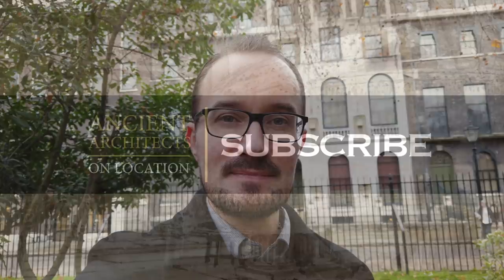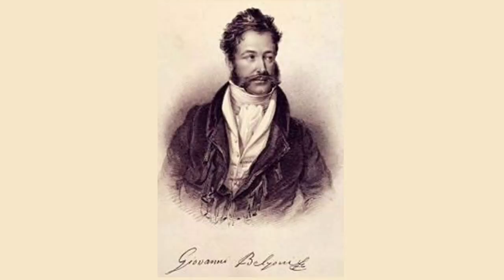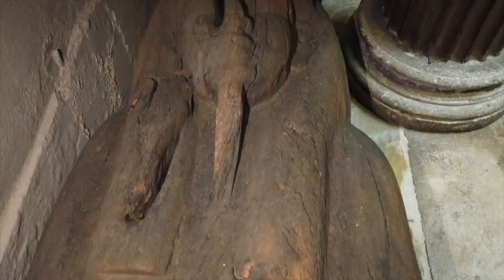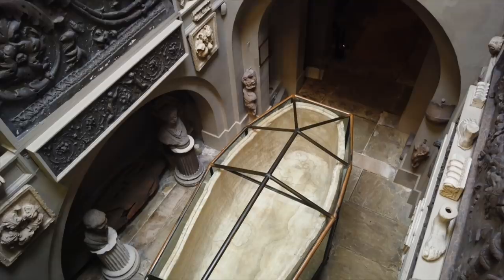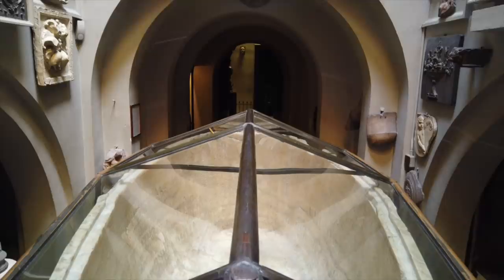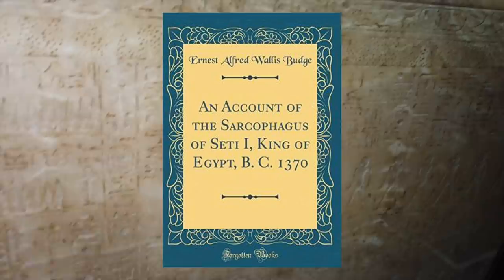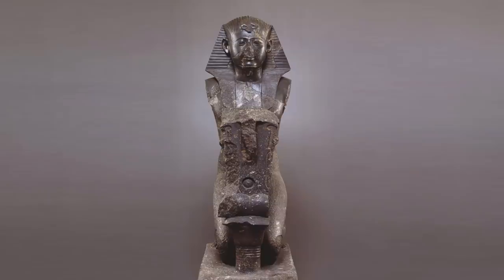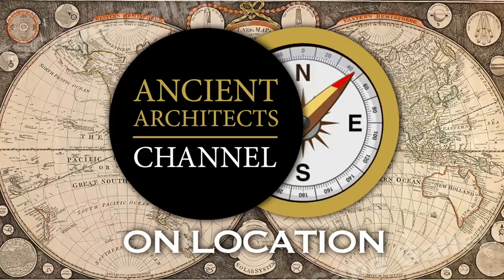The Sarcophagus of Pharaoh Seti I of the 19th Dynasty | Ancient Architects On Location in London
The Sir John Soane museum is located in central London, a 10-minute walk from the British Museum and is free to enter.

The museum is filled with the private collection of Sir John Soane and his most spectacular item is the sarcophagus of Pharoah Seti I of the 19th dynasty and I was given access to film this wonderful artefact, which now lies within a glass case in the museum's basement. This actually made it incredibly difficult to film because the museum is quite dark but there is natural light directly over head so reflections can't really be avoided I'm afraid.

The sarcophagus was discovered in 1817 by Italian explorer Giovanni Belzoni, who tried to sell it to the British Museum, but they declined the £2,000 asking price. Sir John Soane had a great interest in ancient artefacts, so offered Belzoni the money and added it to his own private collection. Watch this video to learn about this magnificent piece of history, and why many regard it as one of the most important discoveries ever made regarding New Kingdom history.

All images are taken from Google Images and video is taken by me, with authorisation from the Sir John Soane Museum.